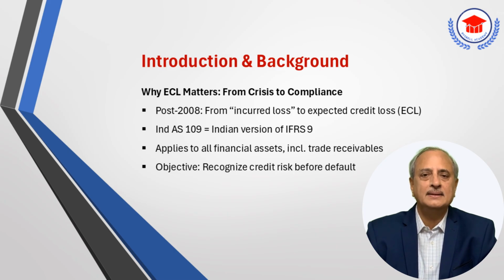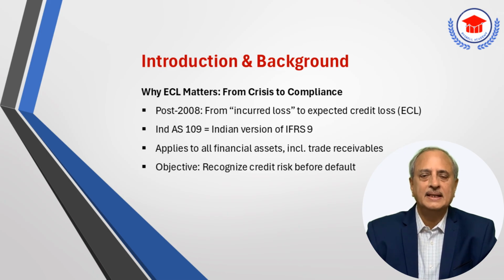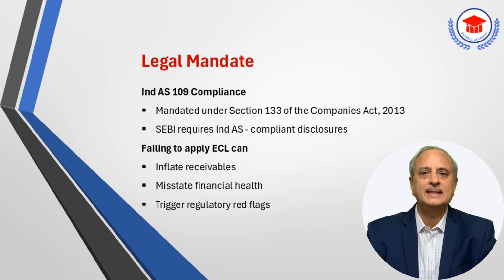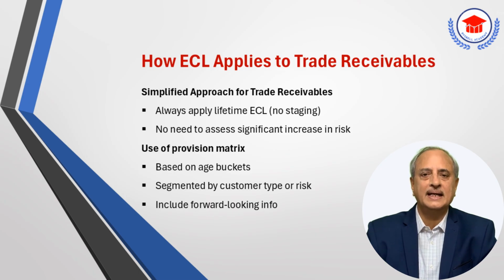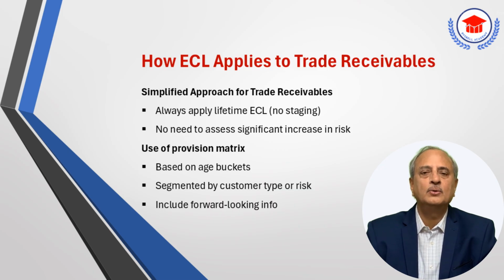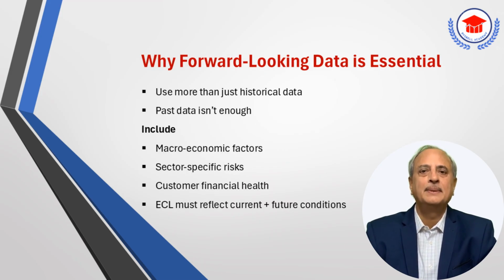Part 1 Regulatory Expectations - ECL on Trade Receivables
Expected Credit Loss on Trade Receivables